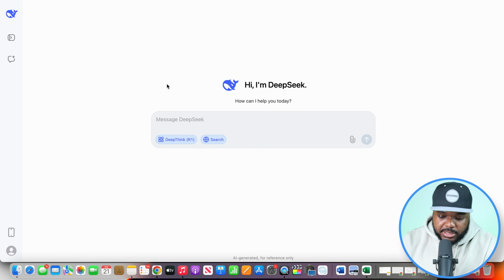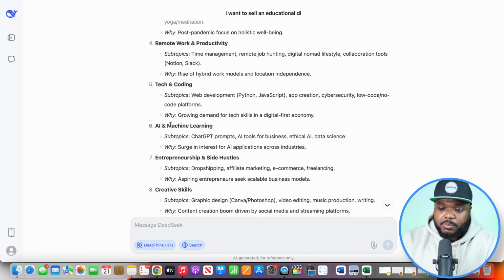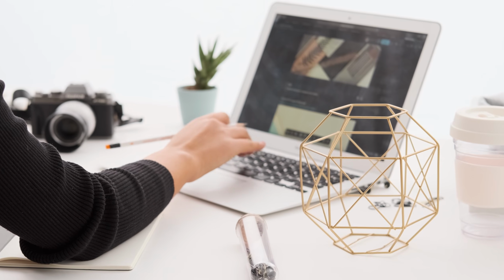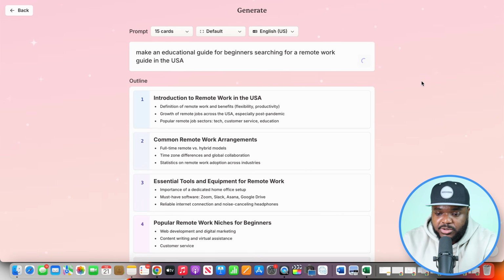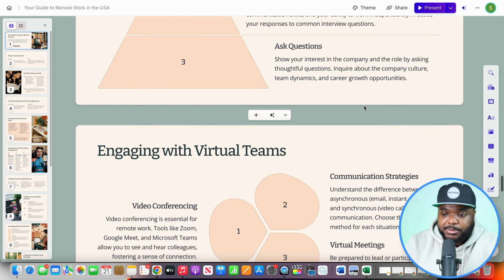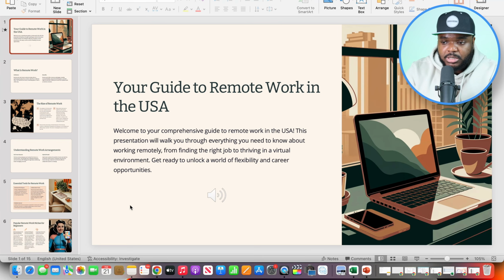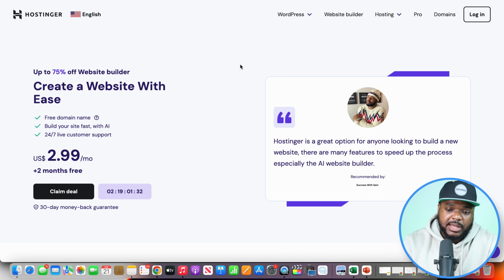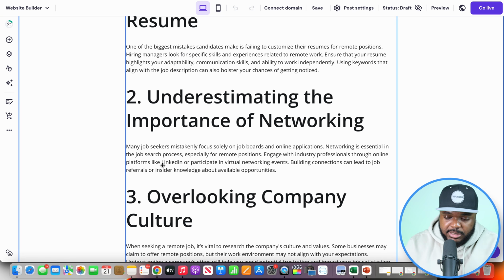How To Start a Remote Work From Home Job with DeepSeek in 2025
In this video, I'm going to share How To Start a Remote Work From Home Job with DeepSeek in 2025
★Softwares mentioned:★